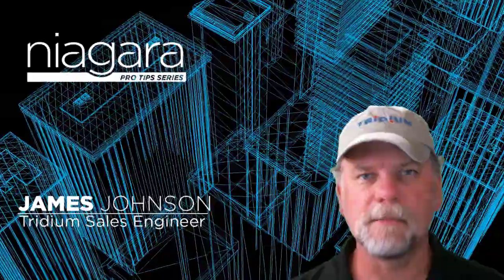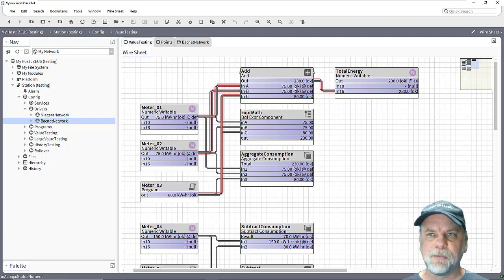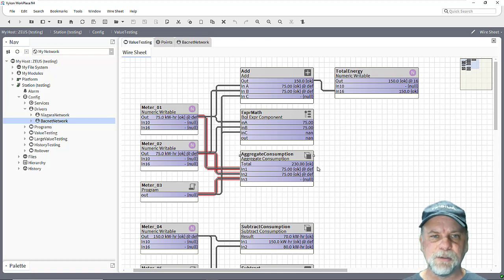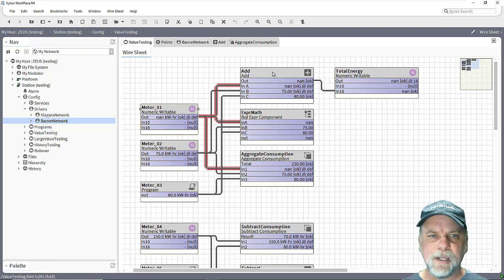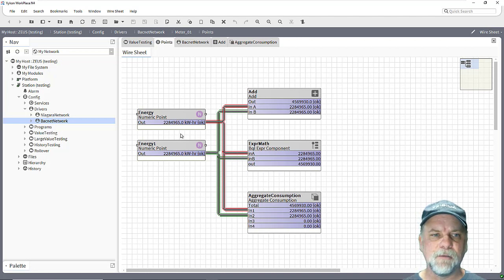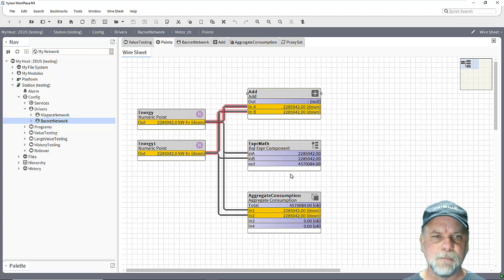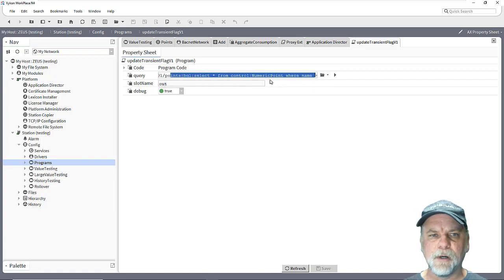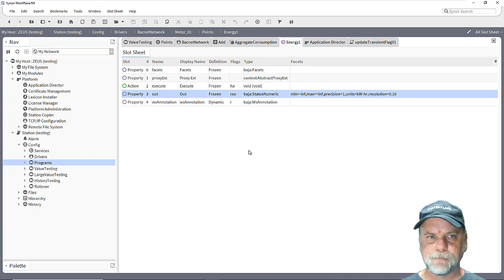Niagara PRO TIPS: Data Integrity and Validity (Part 1 of 2)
This video discusses how point statuses and invalid values may impact station control logic and historical data records with a focus on energy totalization, aggregation and driver control point functionality.